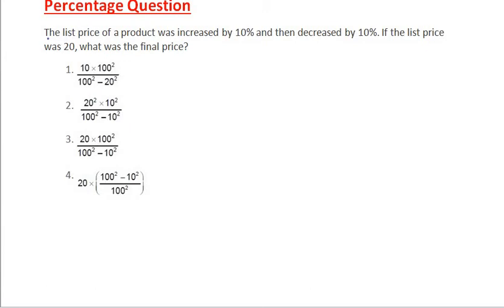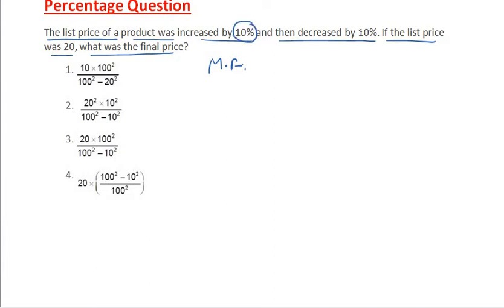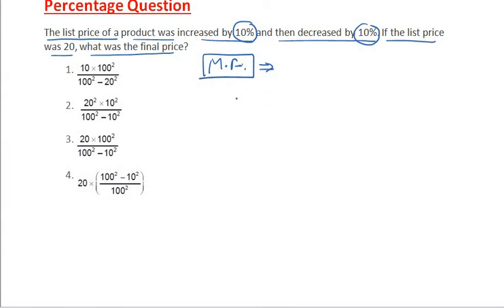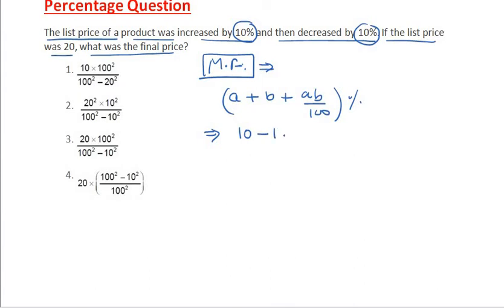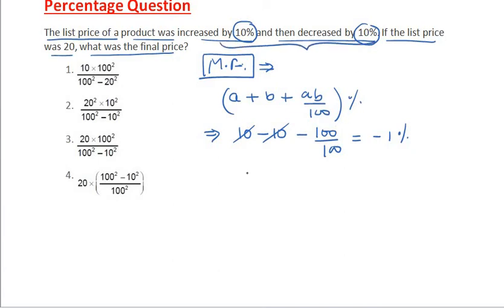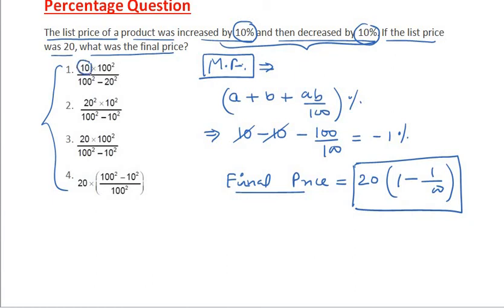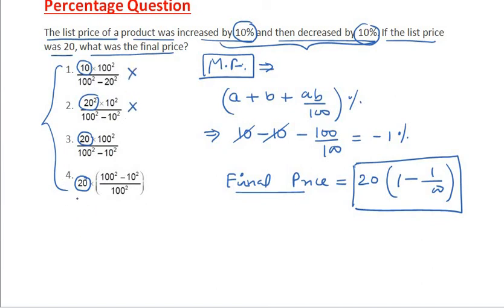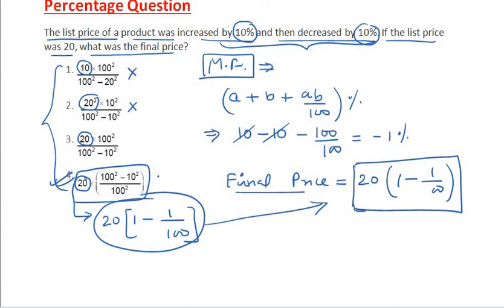percentage question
Concept of successive percentage change